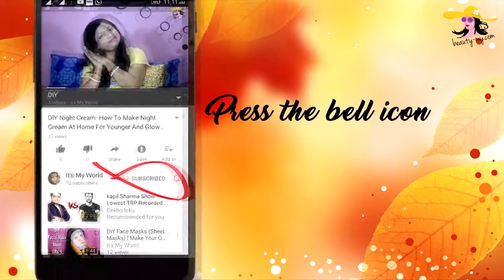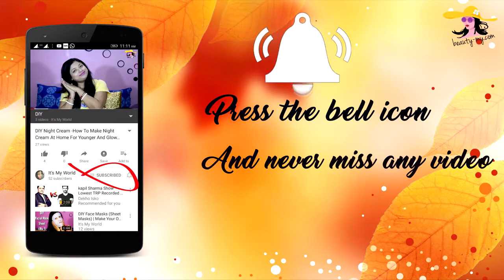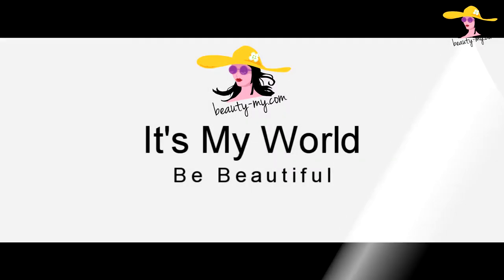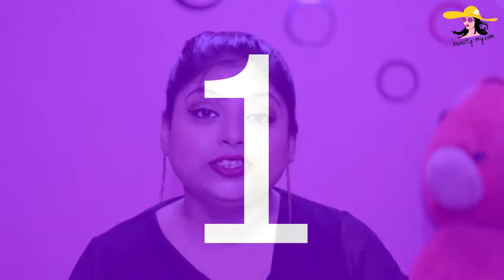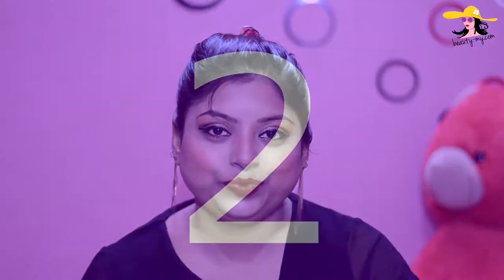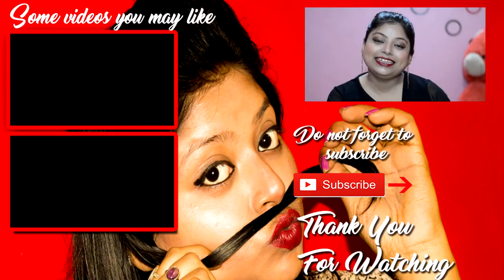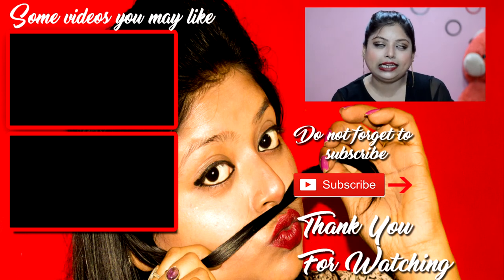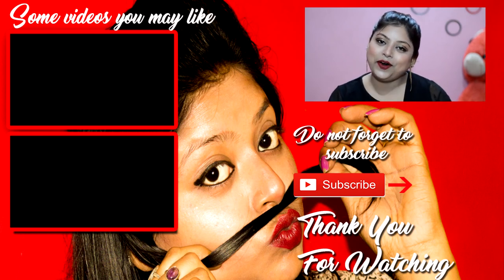5 Uses Of Rose Water | Get Crystal Clear Glowing Skin At Home | Indian Makeup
We all get lost in the heavenly fragrance and the charismatic beauty of roses. for generations over generations rose water has been an integral part of every women's beauty regimen.
pure rose water is one of the amazing things that we can include in our skincare.
using rose water in our basic skin care routine can give us intensely soft glowing and clear skin.
rose water has some great beneficial properties like anti-inflammatory, it helps in reducing redness, works great as an astringent and as a toner and it also helps in purifying our skin. so in this video, i would be sharing with you 5 easy uses of rose water by which you can get crystal clear and glowing skin.
Stay blessed
Stay happy 